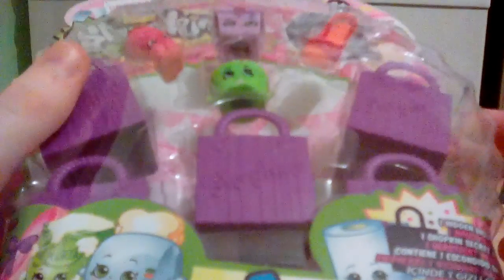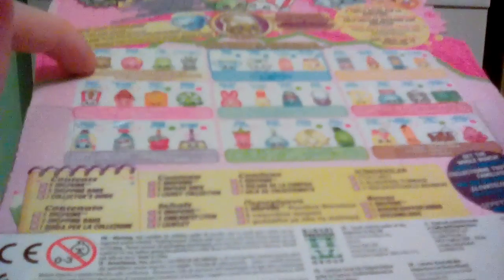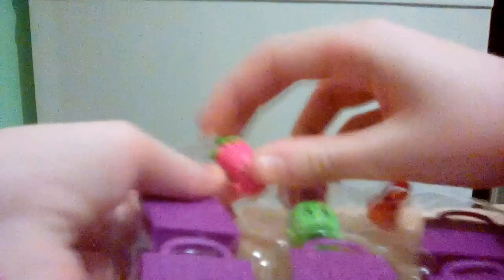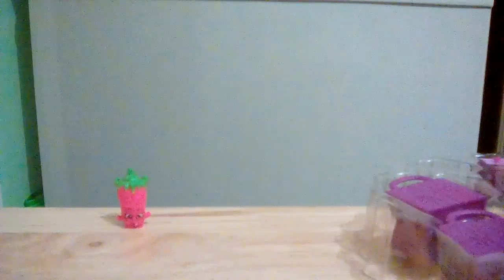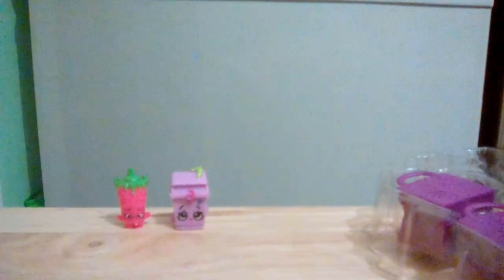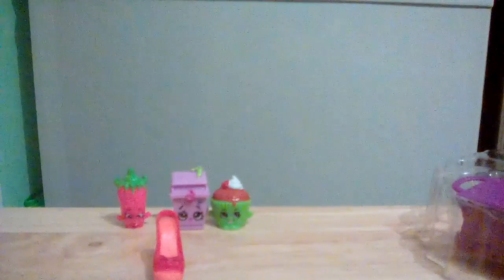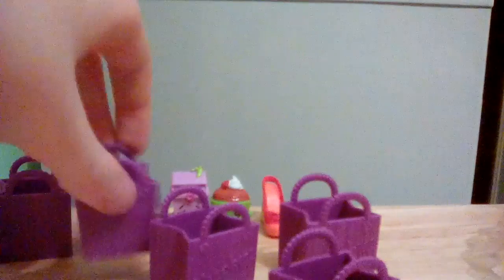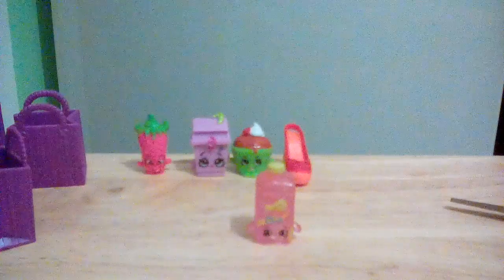Opening a season 2 sbopkins 5 pack!! Any fluffy babys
I. Brought a season 2 shopkins 5 pack when I went to toys r us in merry hill at the start of january